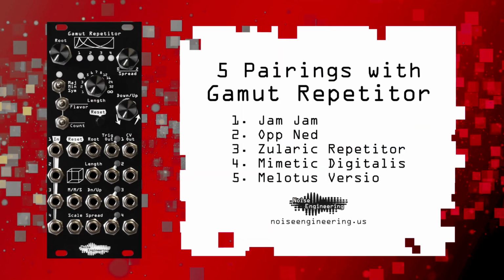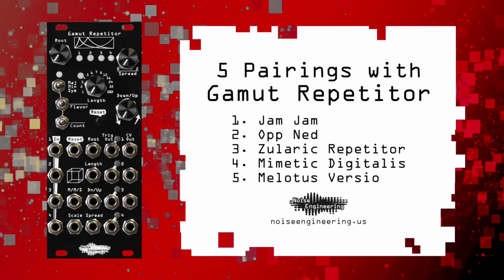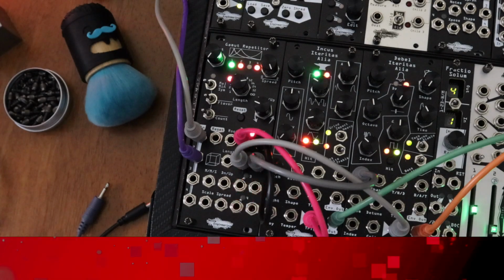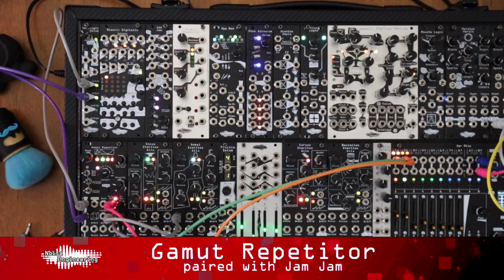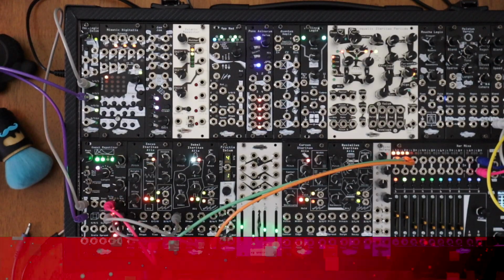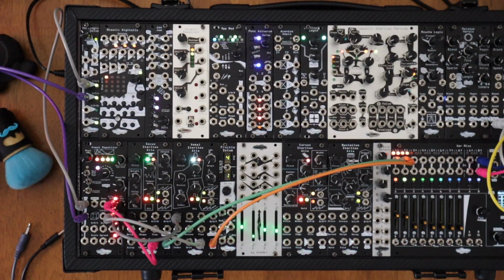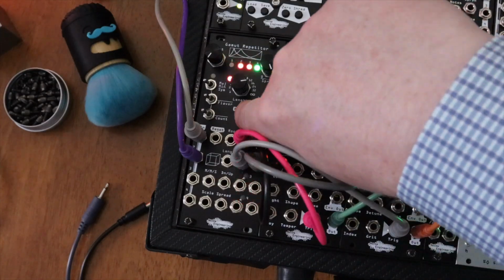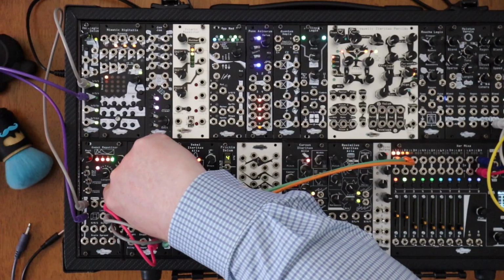5 Pairings with Gamut Repetitor from Noise Engineering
We're featuring 5 modules that pair well with Gamut Repetitor.

0:08 Jam Jam
1:04 Opp Ned
2:02 Zularic Repetitor
2:53 Mimetic Digitalis
3:45 Melotus Versio

Gamut Repetitor is a four-channel random quantized voltage generator with looping, range, key, and scale settings. Although it was created for generative melodic sequences, it does so much more.

Gamut has four channels that can be independently clocked or clocked from a single clock that normalizes all channels.

This module has 27 built-in scales arranged to be jamable and musical to move between. You can pass trigger inputs through or randomize them. Choose when to randomize with the Length parameter; loop a sequence just by turning the knob down. Gamut is fully CV-able, and CV outputs quantized to 1V/octave.

Patch in a clock to generate four random patterns, or add it to a larger sequencing setup: Gamut Repetitor is an exciting and essential part of a generative toolkit.

• Eurorack, 5U
• Guitar Pedals